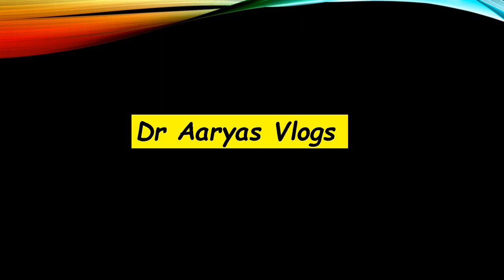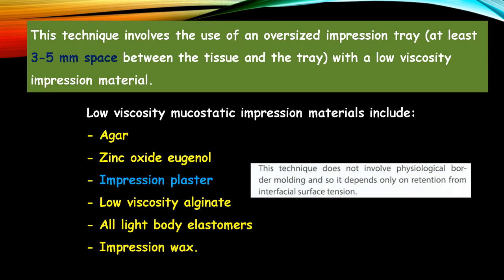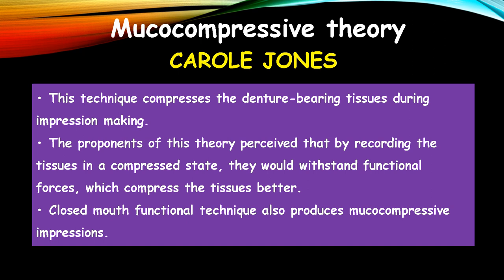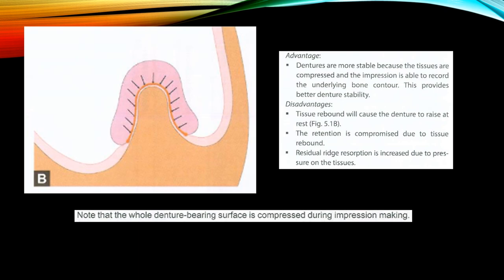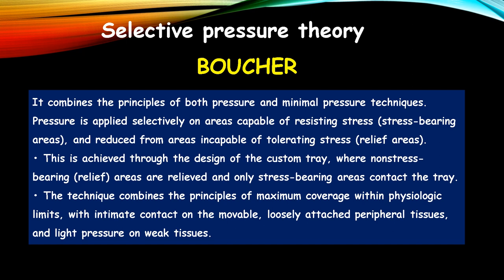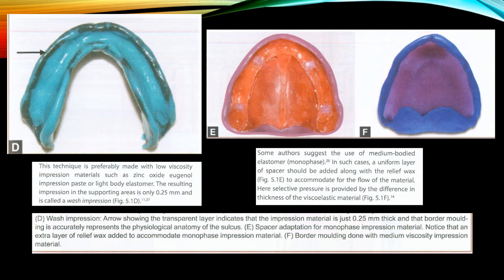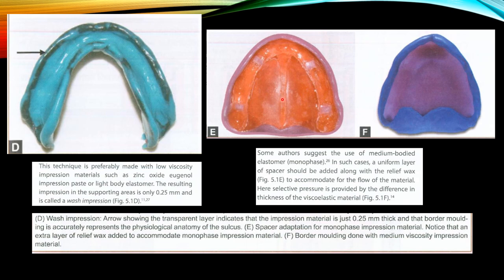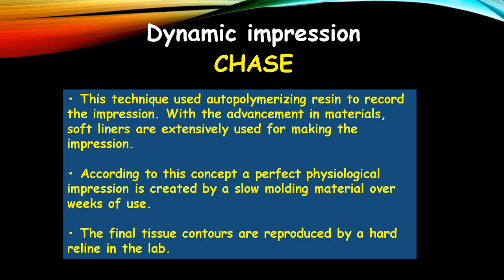Theories of impression making/ impression materials/ Complete denture Lecture series/ Episode 21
hi friends,

I am going to discuss various theories of impression making. If you have any doubts in this, please do comment in the comment section below.